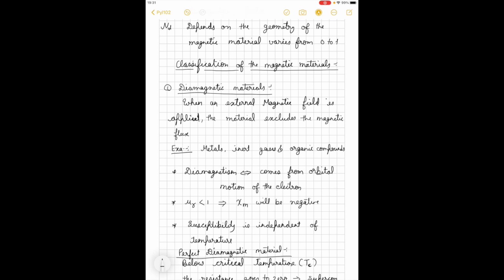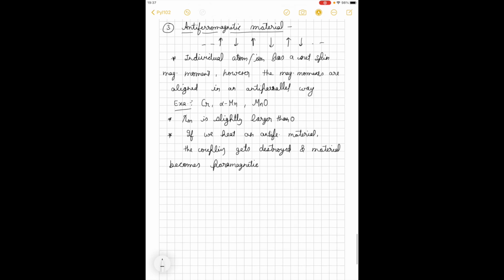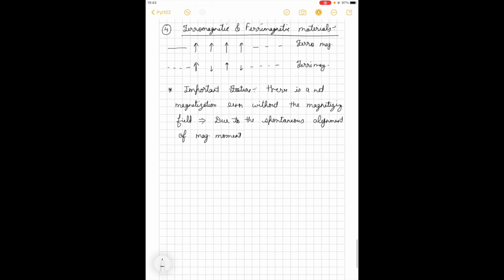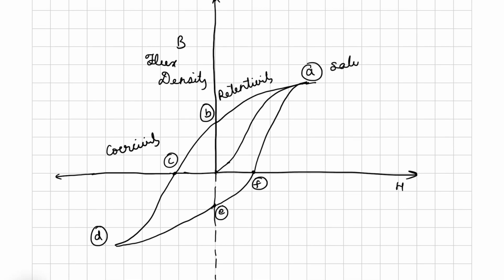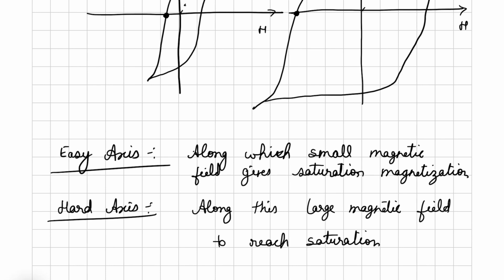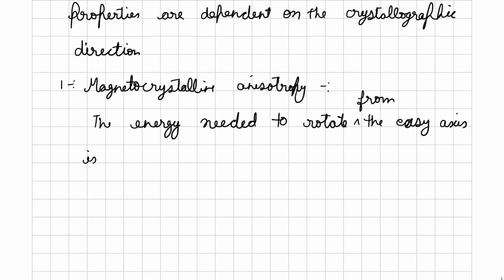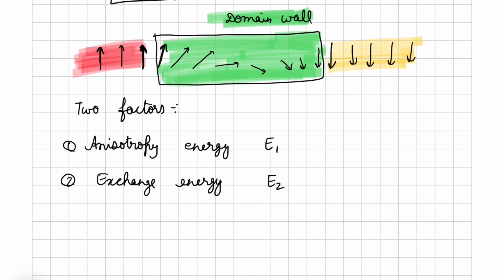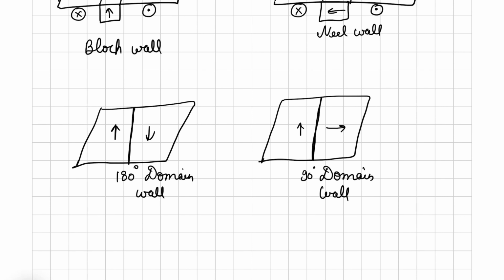PYL102 Lec6 Magnetic materials